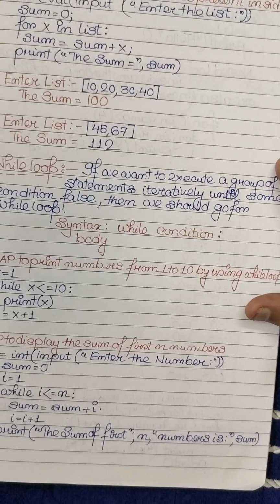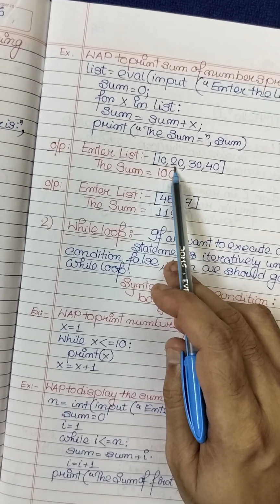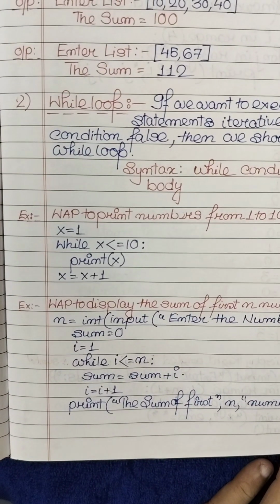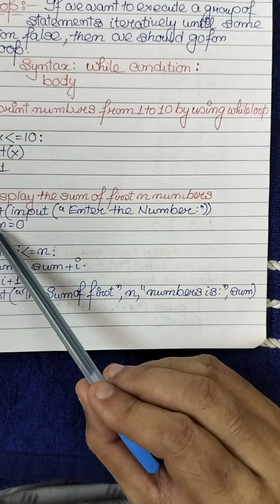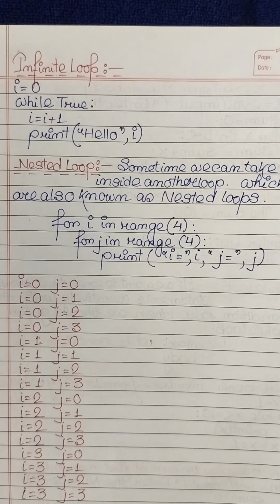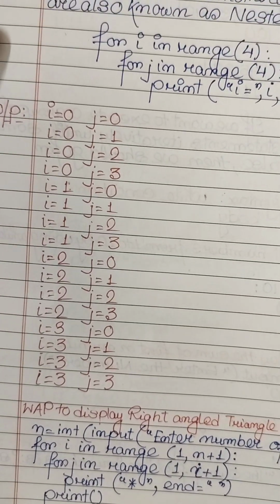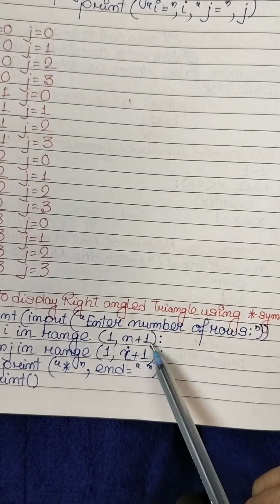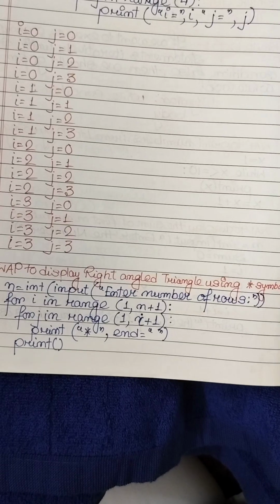Basic PYTHON programming Concept in ENGLISH. Iterative statements with for,while and nested loop.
Basic PYTHON programming Concept in ENGLISH. Control flow statements along with iterative statements with examples. for,while and nested loop.
 Credited By: Venus Tech Pulse

 my audience search: 👇👇👇
venustechpulse vlog
VENUSTECHPULSE
VENUSTECHPULSE vlog
TIME: 8:28